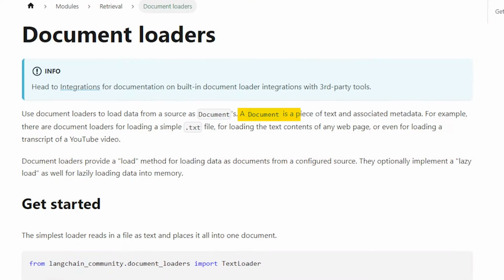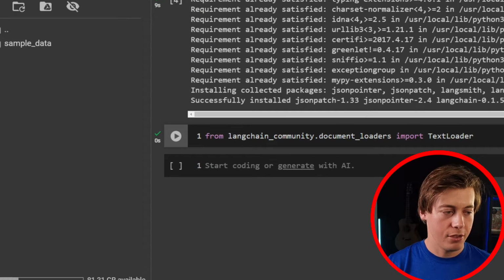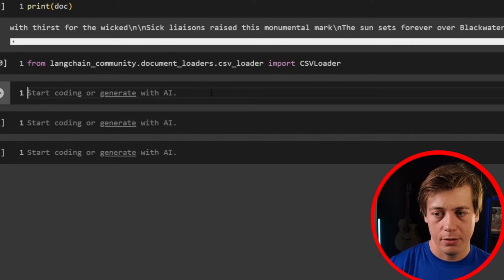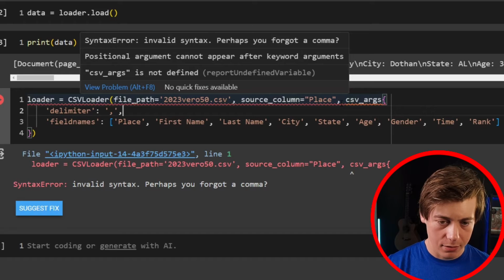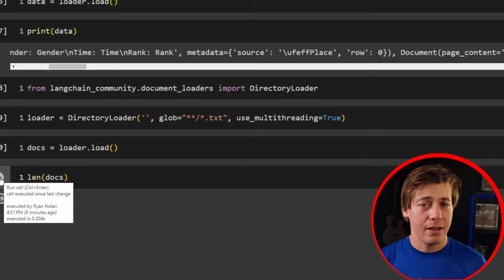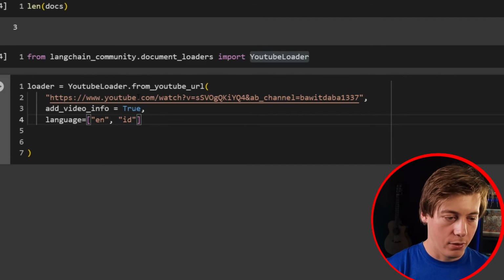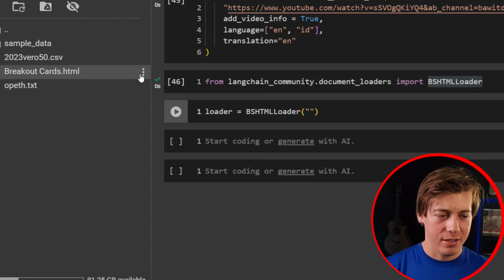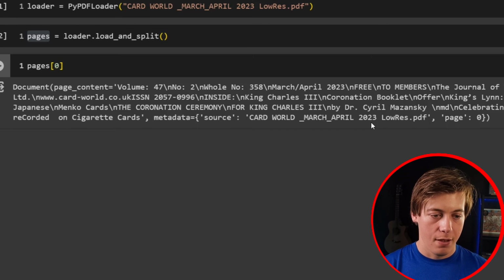6 Langchain Document Loaders to Master (Beginner Friendly)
In this video we are covering 6 different langchain document loaders. They range from text documents to pdfs to html code. Doc readers are a very important step when creating more complex LLMs that utilize RAG.

In this video, I break down document loaders in LangChain and show you how to load different file types into your AI applications. A document is simply a piece of text with associated metadata, like a text file, CSV, YouTube video, web page, or PDF. I walk through practical examples using Python and Google Colab to demonstrate exactly how to load each type of document into your large language models.

We start with basic text files and CSVs, then move into more complex formats like HTML pages, PDFs, and even YouTube videos with transcript extraction. I also cover the directory loader, which lets you import multiple files at once, and explain important parameters like custom delimiters, field names, and source columns. Throughout the video, I use real examples including song lyrics, ultra marathon race results, and sports card magazines to show you exactly how these loaders work in practice.

By the end of this tutorial, you'll understand how to use document loaders from the LangChain community library and be able to confidently load any file format you need for your AI projects. Whether you're building a chatbot, creating a retrieval system, or working with AI agents, mastering document loaders is an essential foundational skill.

TIMESTAMPS
00:00 What is a Document?
00:52 Installing Required Packages
01:46 Loading Text Documents
02:58 Uploading Files to Google Colab
04:04 Loading CSV Documents
06:12 CSV Loader Parameters
09:17 Directory Loader
12:23 YouTube Video Loader
15:05 HTML Document Loader
17:45 Loading PDF Documents
20:22 Recap & Conclusion